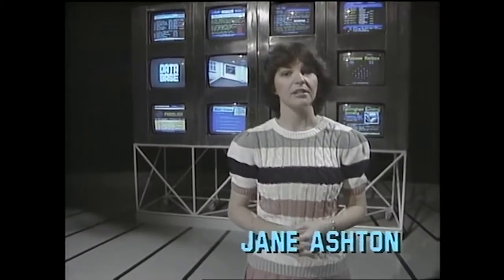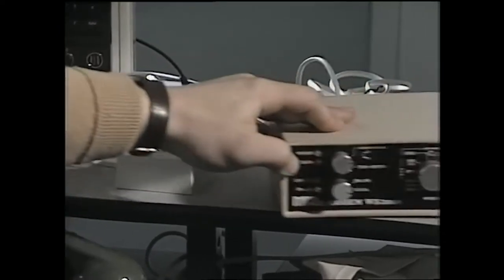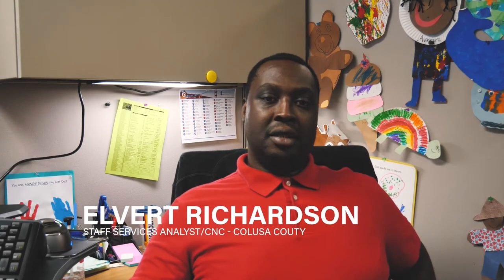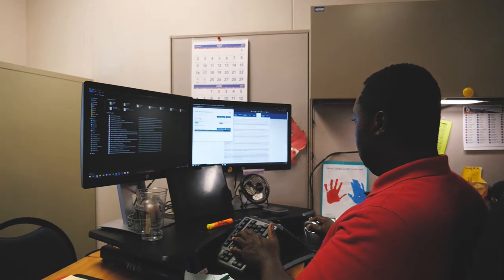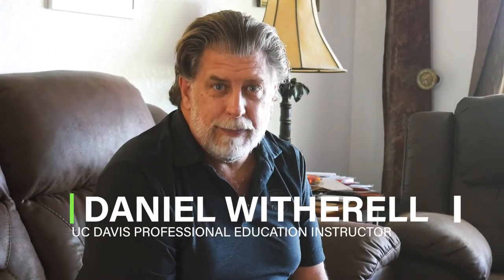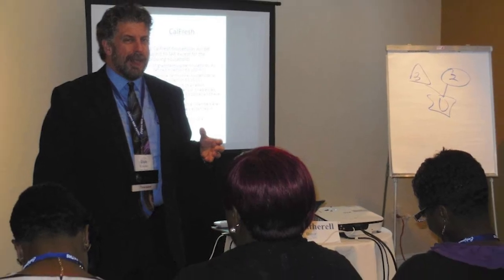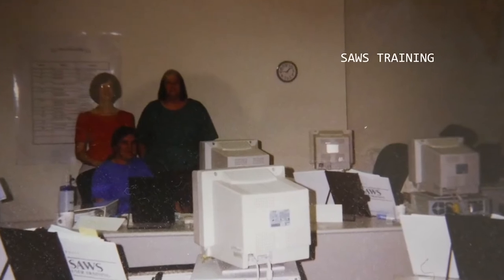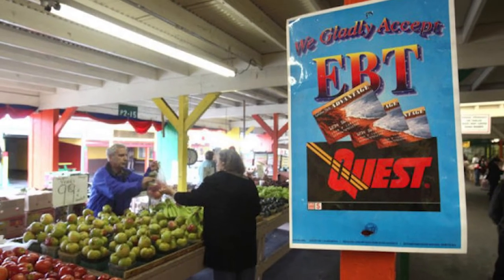Road To CalSAWS Documentary Short Film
Moving forward into the technological era and a new computer system shared across the state of California, county employees share their their experiences, expectations, and excitement towards the future of public assistance in the State.
Welcome to the California Statewide Automated Welfare System.